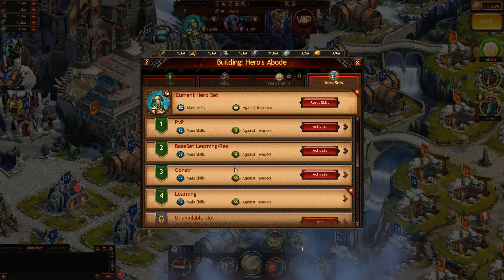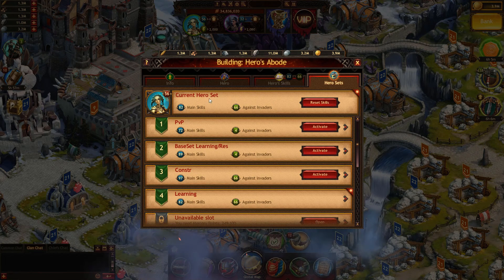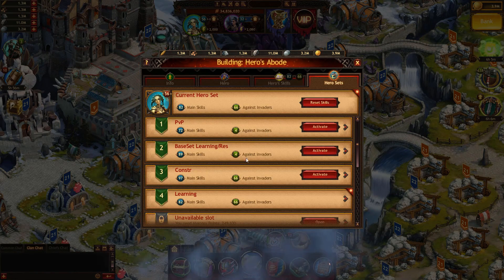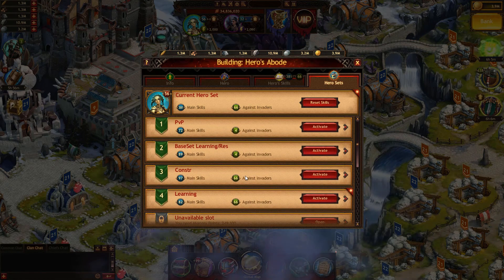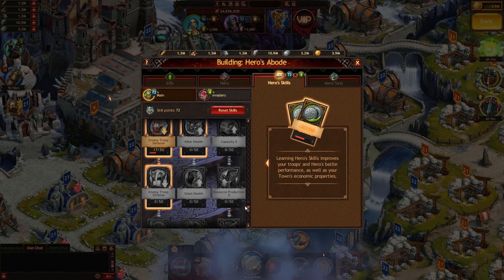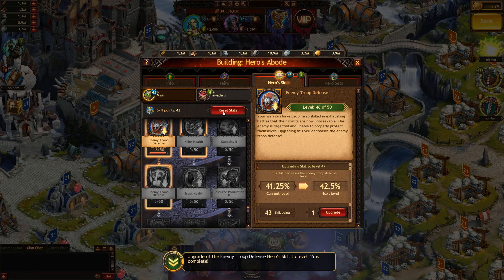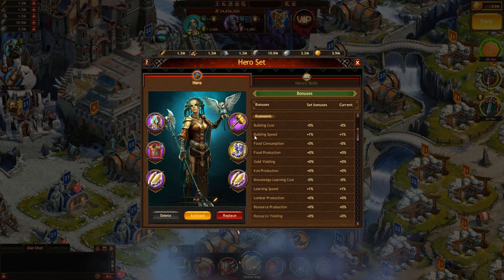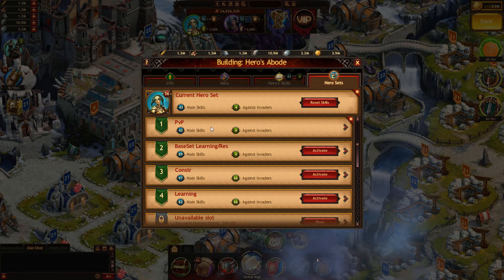Vikings War of Clans: How to Save and Reset Hero Skills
Title says it all! Beginner video, skip if you're an advanced player.